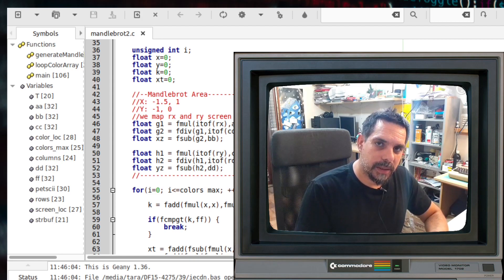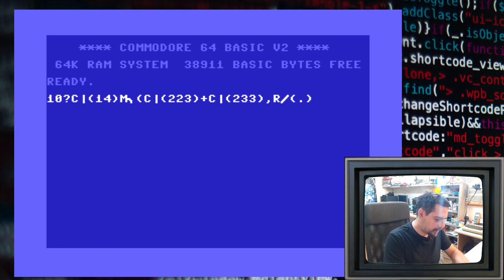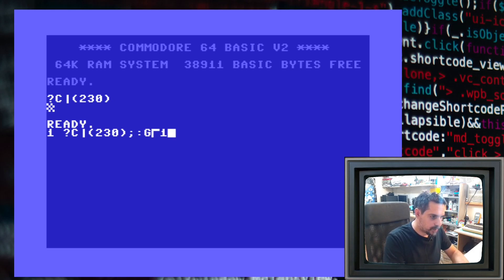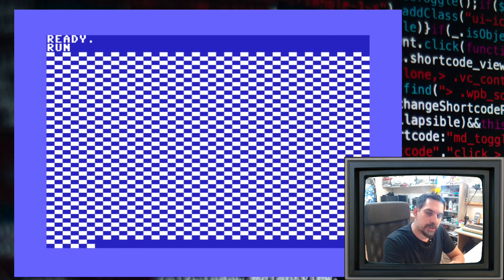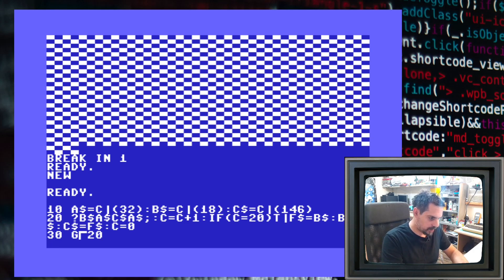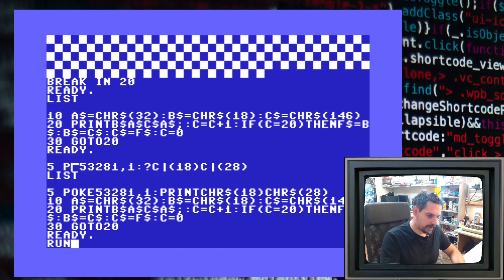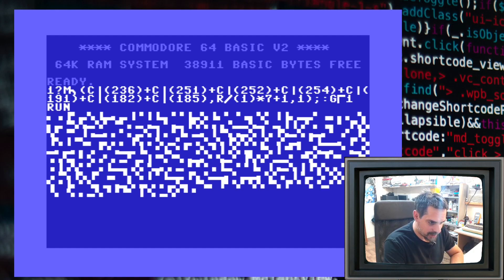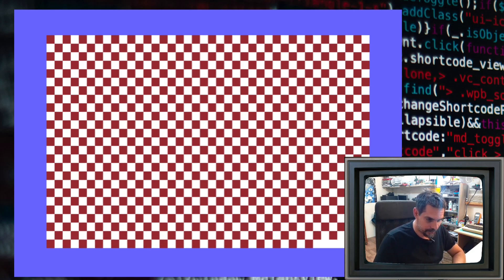Hi-Res 10 Print Maze | Amiga or Croatian Checkerboard | Commodore 64 Patterns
In this video, you can find a couple of interesting snippets of commodore basic code. Enjoy  :)

Index:

0:00 - Intro
0:57 - Hi-Rez 10 Print Maze
3:01 - Checkerboard Patterns
7:12 - Amiga or Croatian Checkerboard
9:00 - QR Code Maze
11:30 - The End